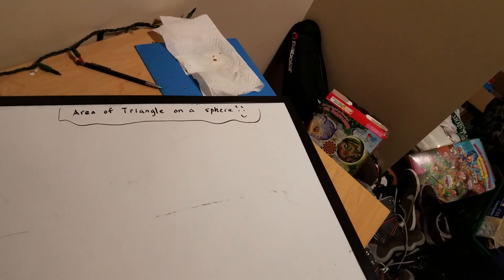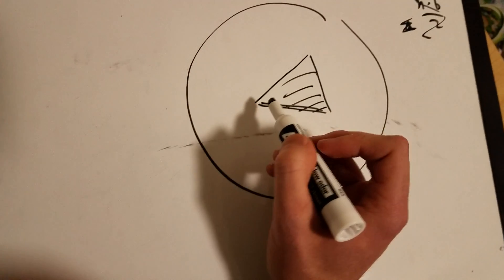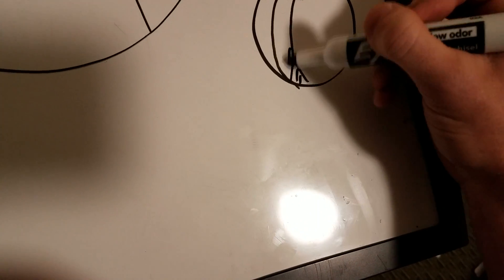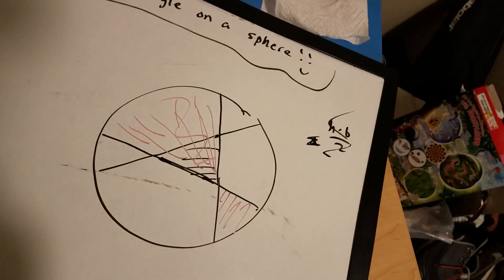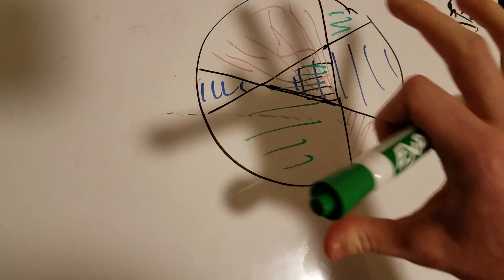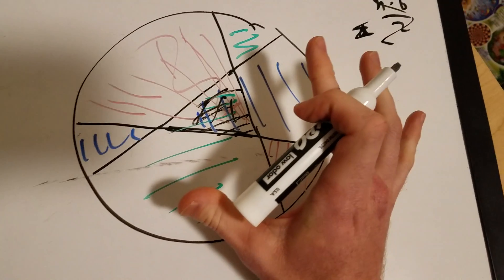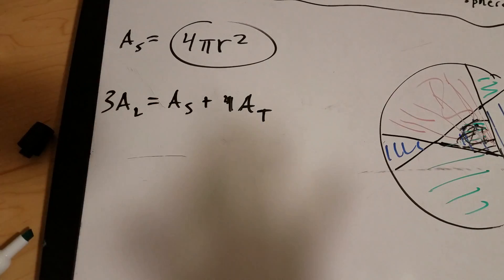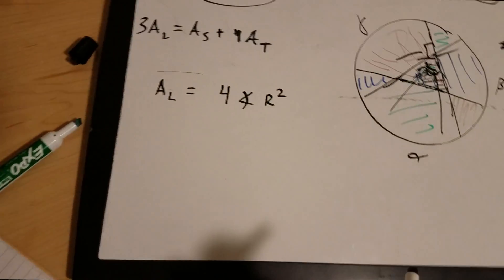Formula for the Area of a Spherical Triangle Explained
I, Doctor Gorgonzola, explain where the equation for the area of a triangle on a sphere comes from.

This is my first video ever so...yeah.